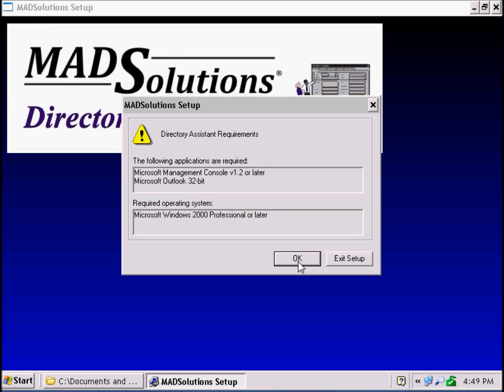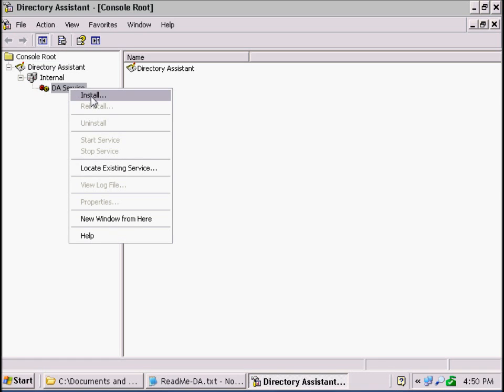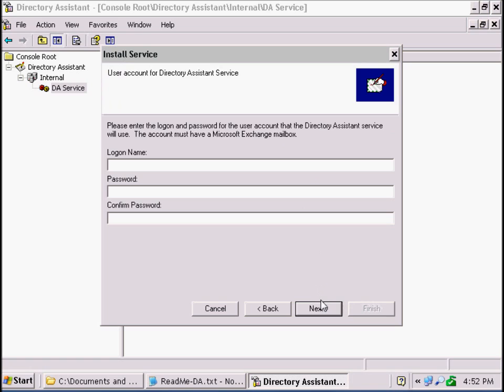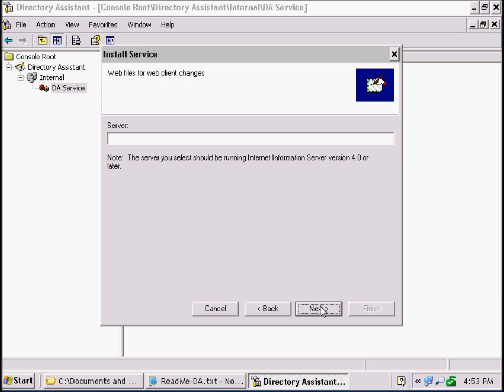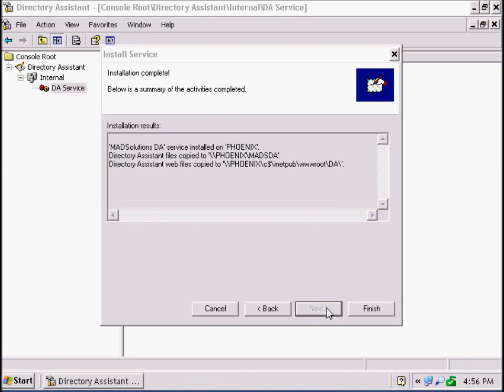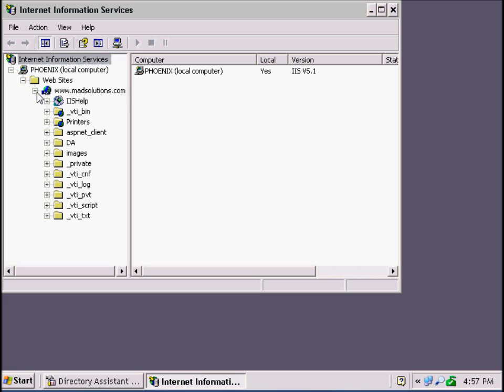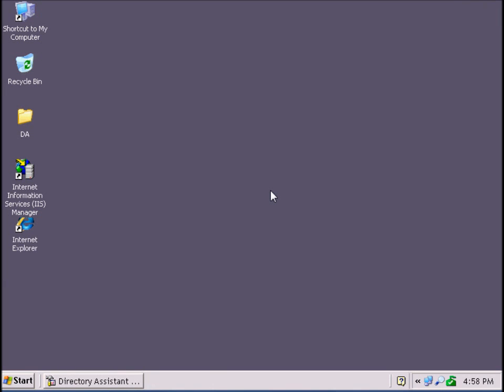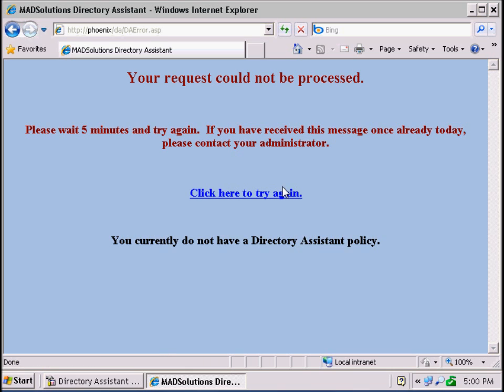How to install MADSolutions Directory Assistant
This video shows how to install MADSolutions Directory Assistant.  Directory Assistant allows users to update their own directory information.